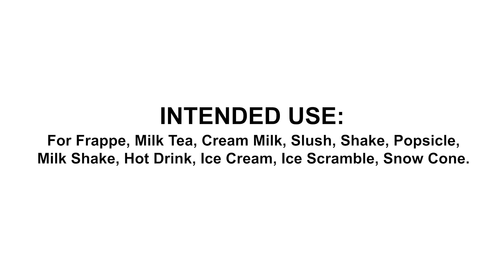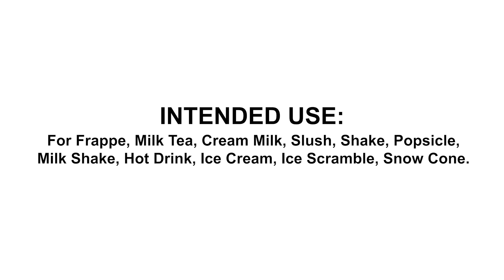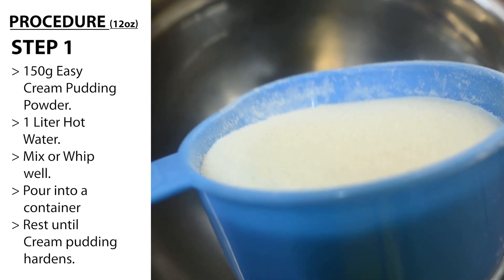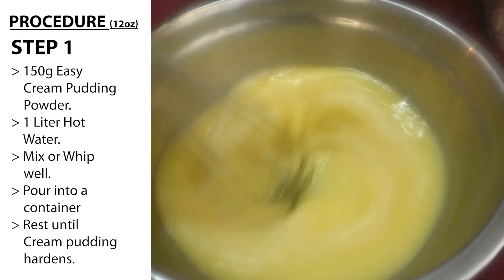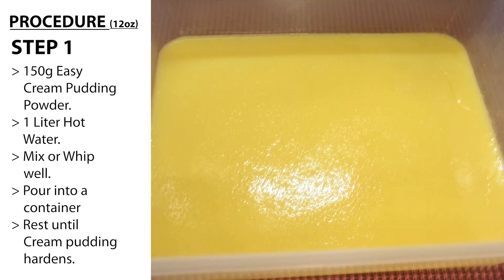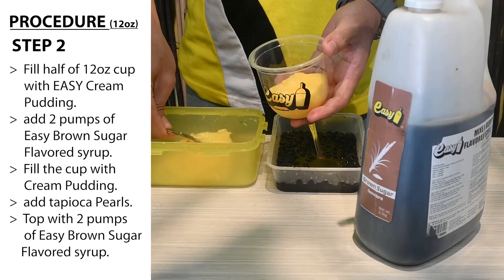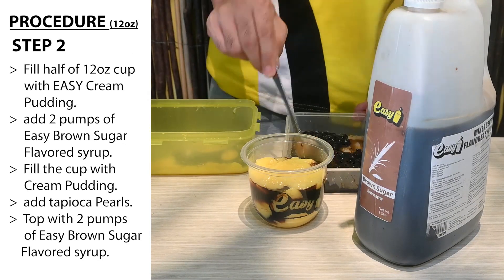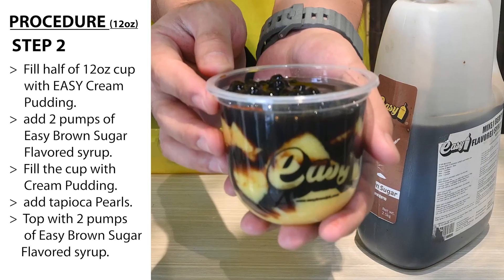How to make EASY Taho using Cream Pudding and Brown Sugar Syrup | EASYBRAND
EASY BREEZY SUMMER CREAM PUDDING TAHO 😋😋😋

BROWN SUGAR TAHO ⌨️ 12oz recipe guide:

Step 1 (Cream Pudding)
150g EASY Cream Pudding Mix
1 Liter Hot Water
Mix or whip well
Pour into container
Rest until Cream Pudding hardens.

Step 2 (Brown Sugar Taho)
Fill half of 12oz cup with EASY Cream Pudding
Add 2 pumps EASY Brown Sugar Flavored Syrup
Fill the cup with EASY Cream Pudding
Add Tapioca Pearls
Top with 2 pumps EASY Brown Sugar Flavored Syrup
Serve.

You're welcome 😁

Note: All ingredients are product of EASY BRAND and are available nationwide 😉😉😉

EASY BRAND, your Milk Tea and Coffee Shop ingredient partner!